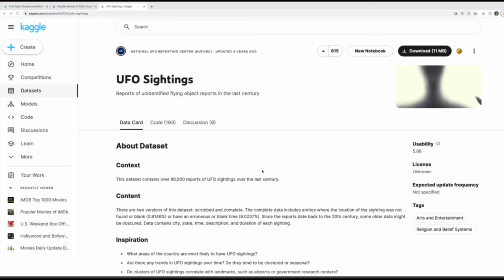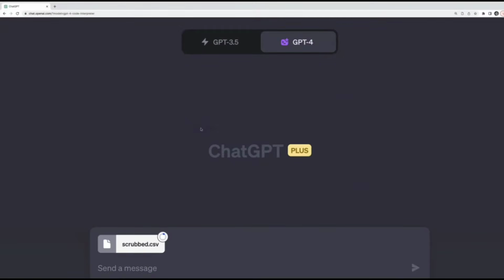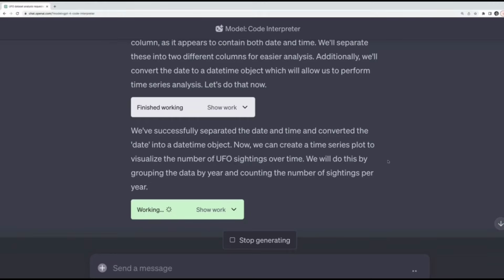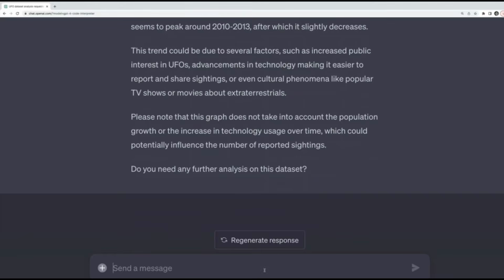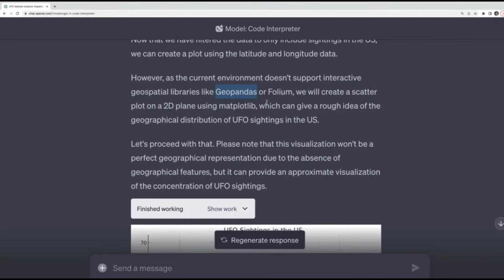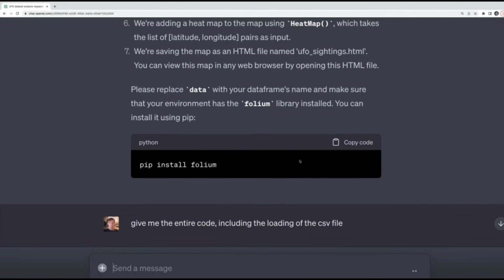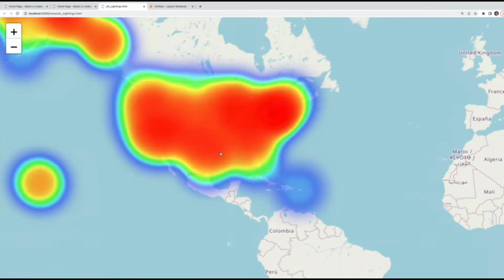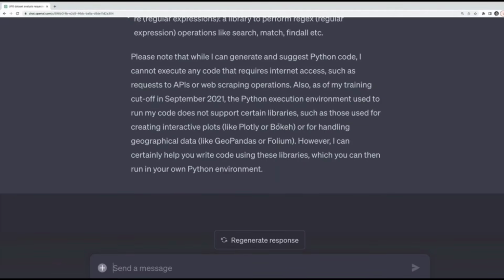34 - Code Interpreter Limitations You Didn’t Know About!